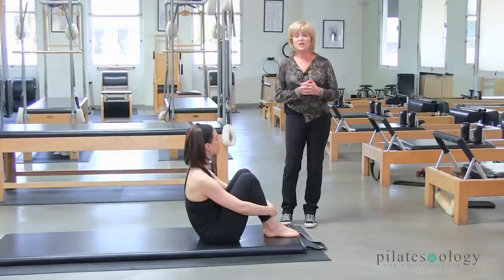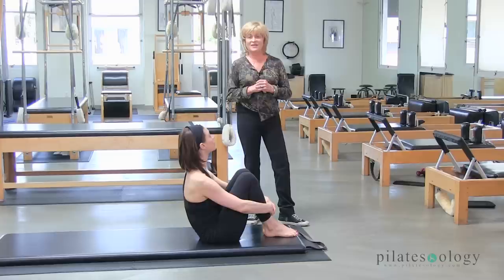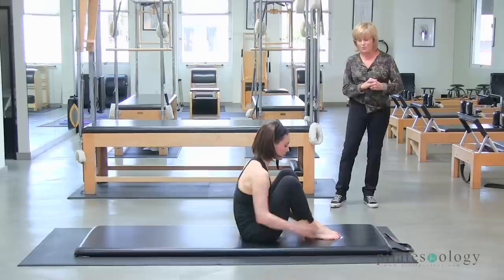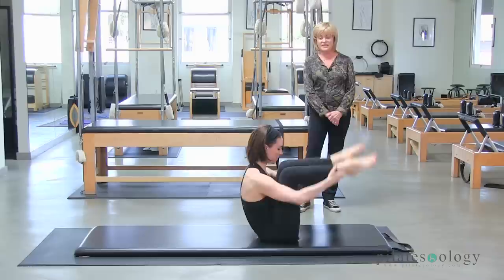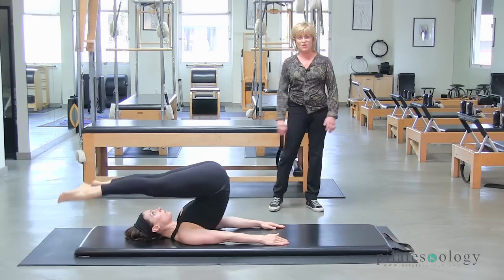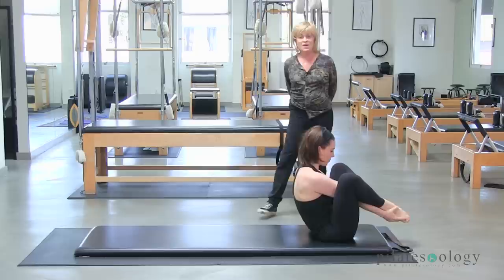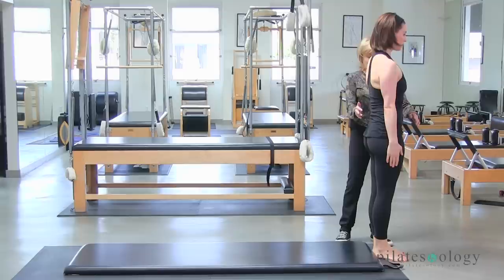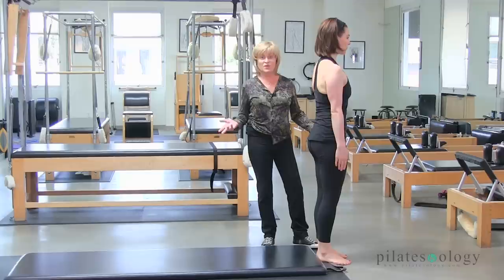The Rolling Ending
Join Mari for the short but action packed Rolling Ending that Romana Kryzanowska often taught at the end of a tough session. The Rolling Ending is quick and fun as well as a great massage for your spine and leaves you feeling exhilarated! Go for it and find out how fun it is to combine the Rolling Like a Ball, Open Leg Rocker, Boomerang and finish it off with the Seal.